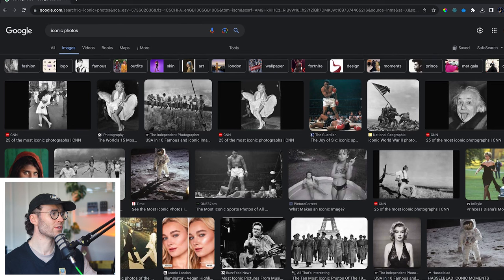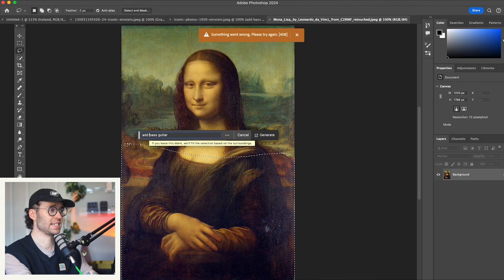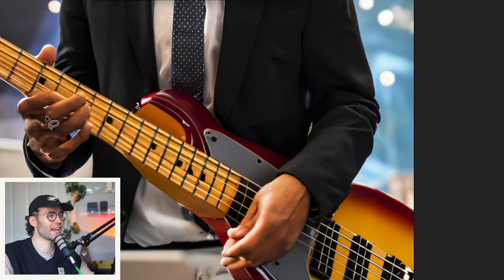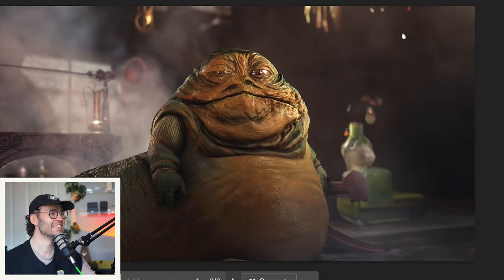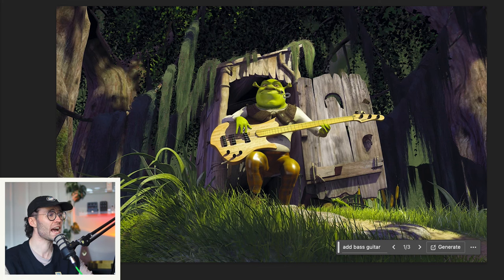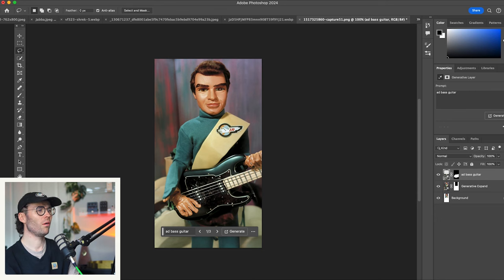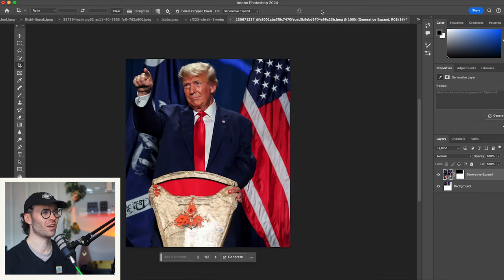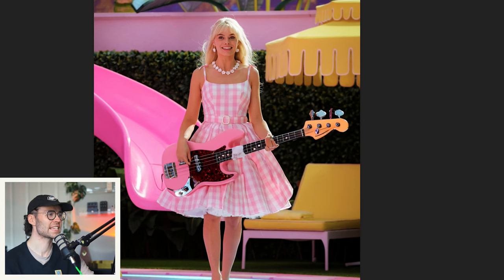I used AI to add Bass Guitars to Famous Photos